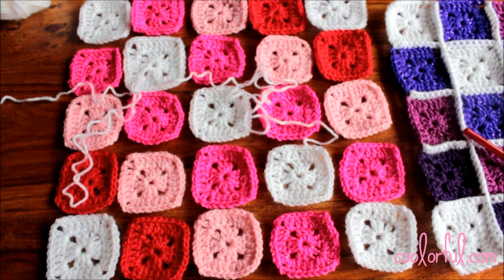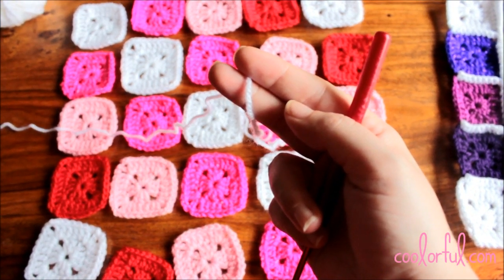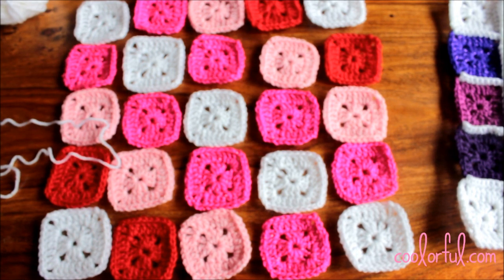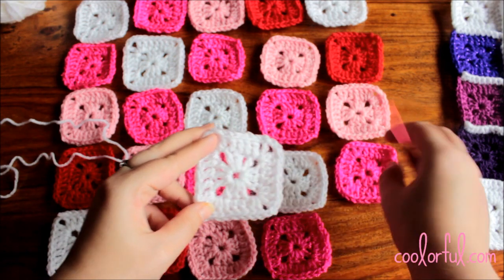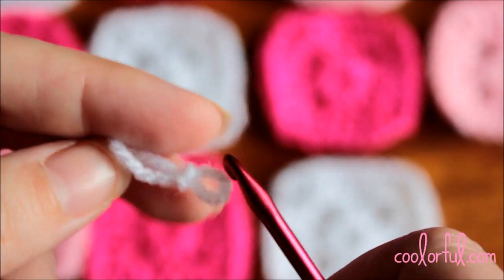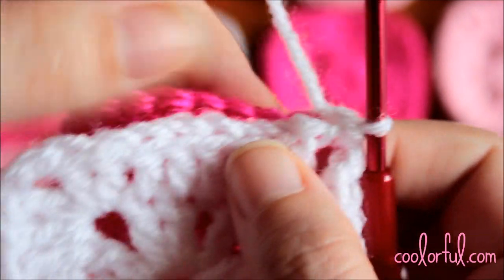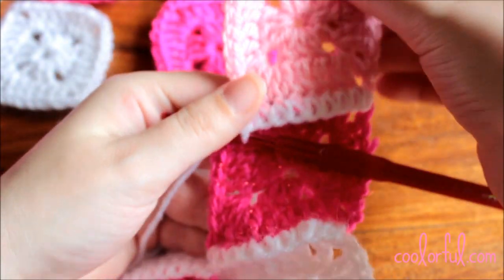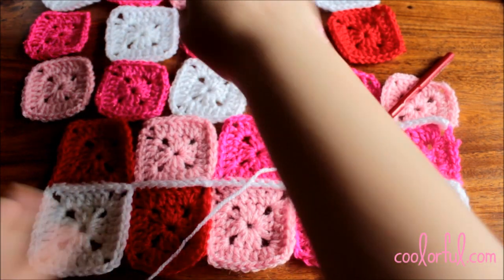Crochet a 2 Faced Granny Market Bag - Part 2 of 4